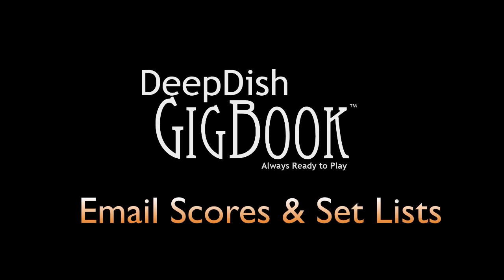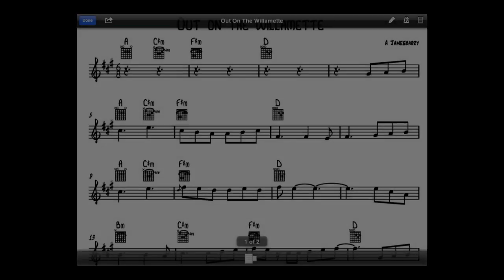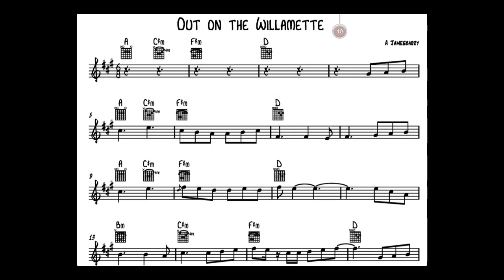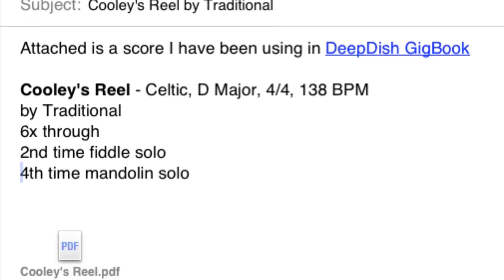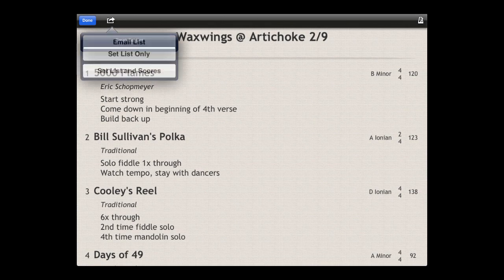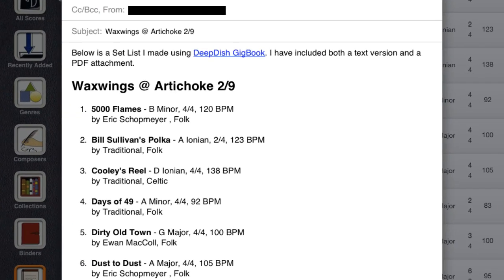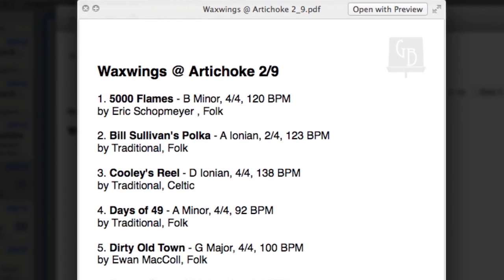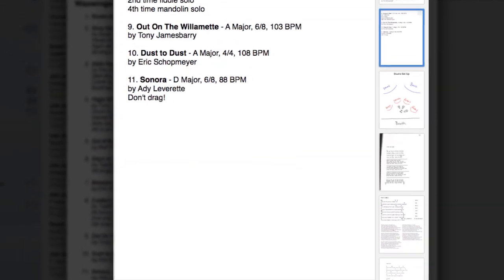DeepDish GigBook 1.6 - Email Scores and Set Lists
In this video we will give you a walk through of DeepDish GigBook's new emailing feature. See how to email individual scores along with entire set lists.